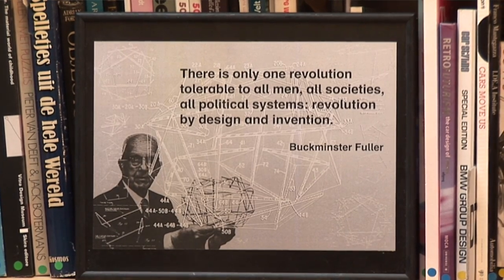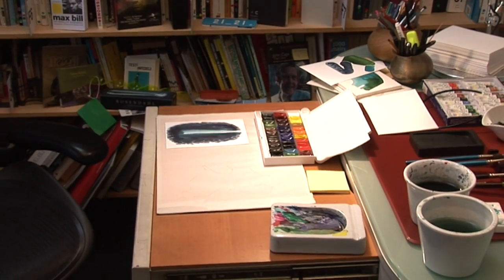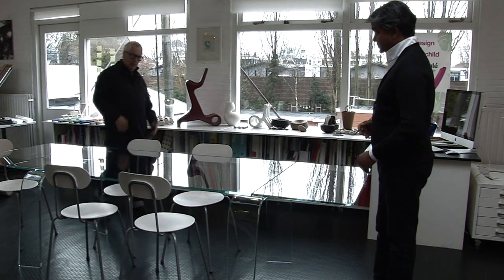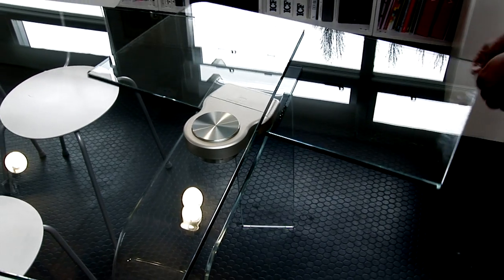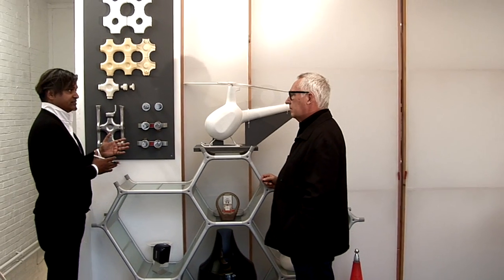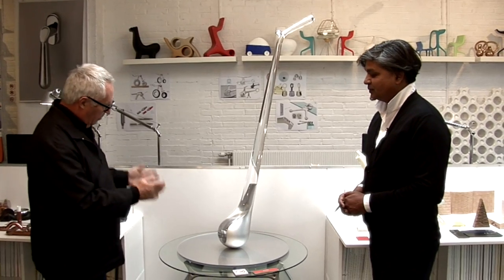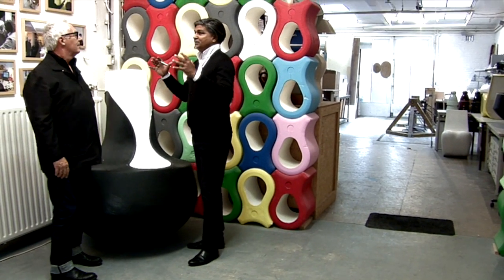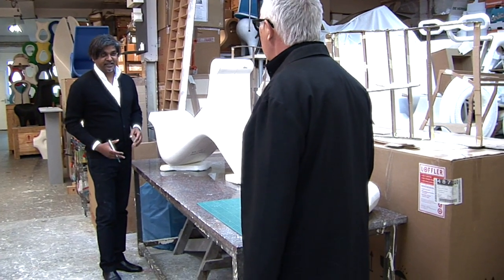Designer Satyendra Pakhalé in Amsterdam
Designer Satyendra Pakhalé designs comes from a cultural dialogue mixed with new applications of materials and technologies. The design projects has given him a worldwide reputation.
Not only for his projects with leading design clients but also for his limited edition pieces.
Let´s meet Satyendra and hear about his views on the design profession as an expression of true human optimism.